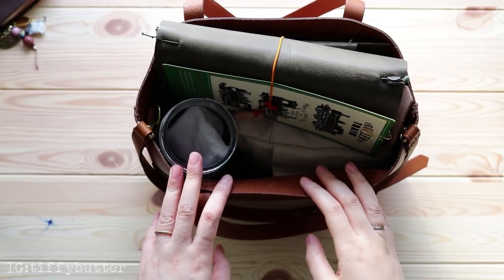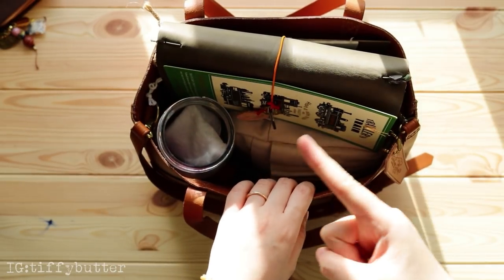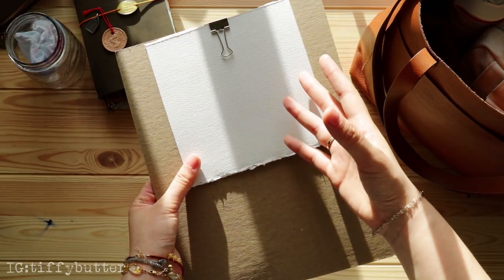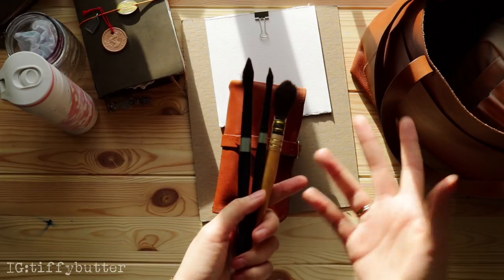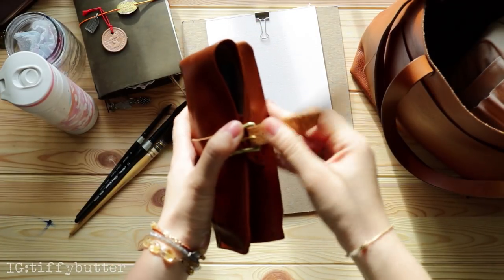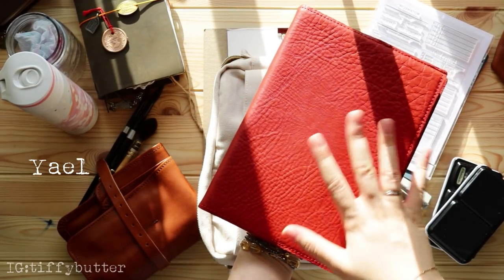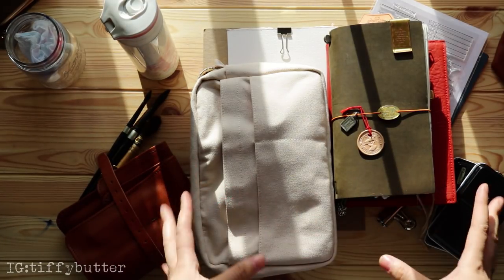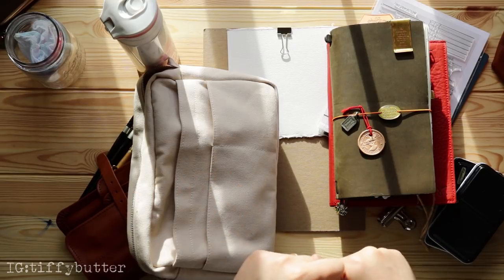What's in my Traveler bag // Sketch art bag, watercolor palette, carry on bag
❀Hello my lovely friends! Today I will share what is in my bag with you all. It's a big bag with lots of items lol I know it is heavy, but I really need them all when I go out for sketching and drawing.

❀Links:

Madewell Trasport tote medium:

English Saddle

Yeal leather

Delfonics utility pouch:

The stamp set is sold out ;(  It was from Studio Calico.

❀ camera Canon T6i 50mm f1.8